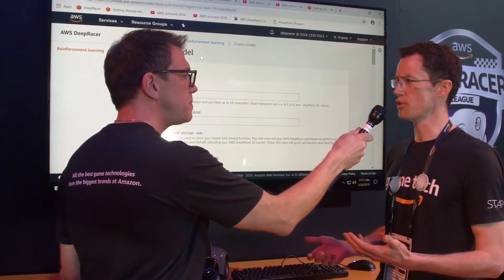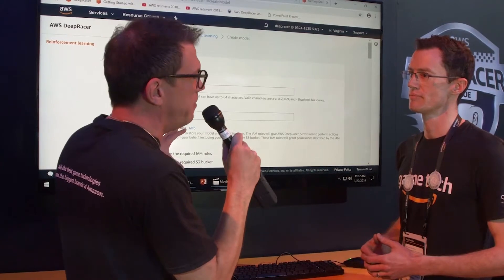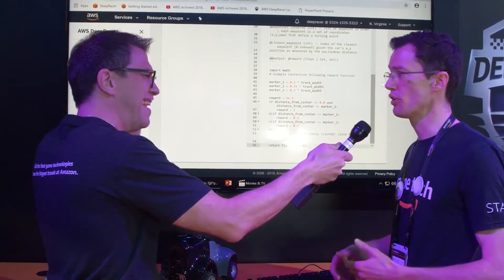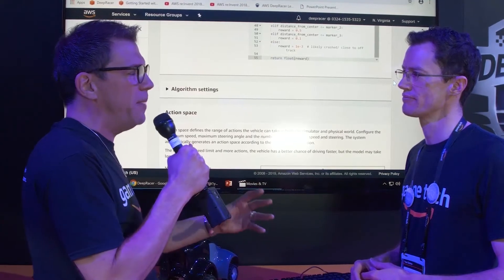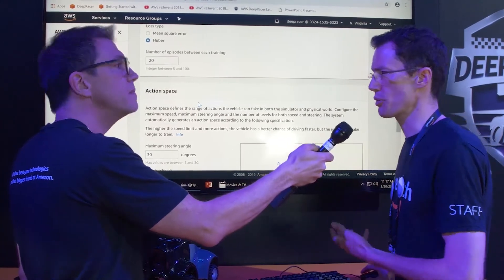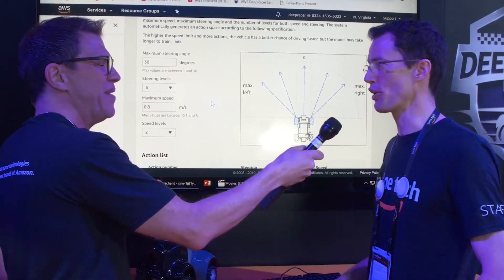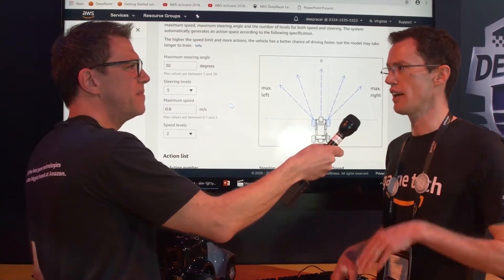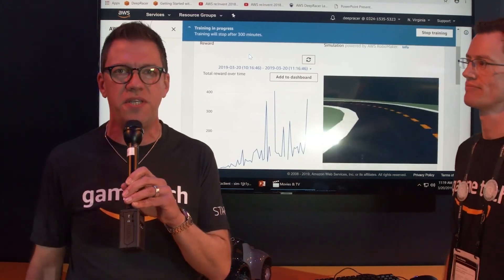AWS Deep Racer at GDC 2019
Learning about the fastest way to get rolling with machine learning, literally. Live from Amazon Game Tech at GDC 2019.